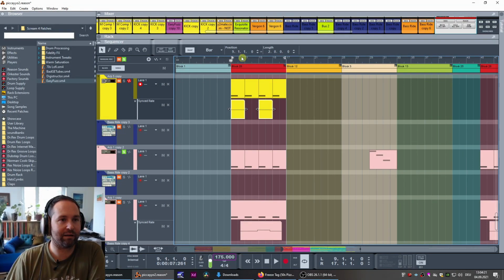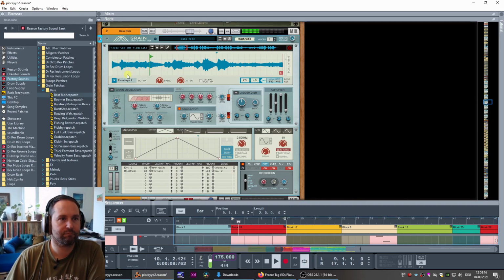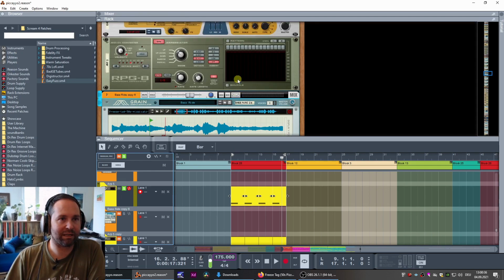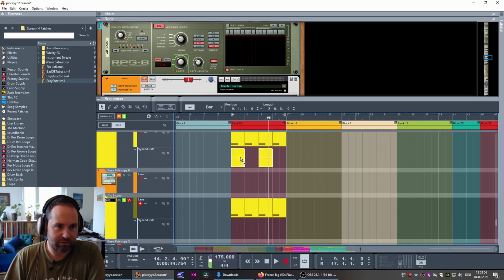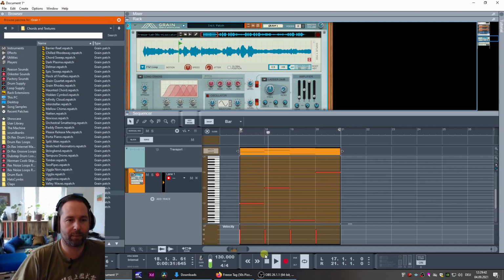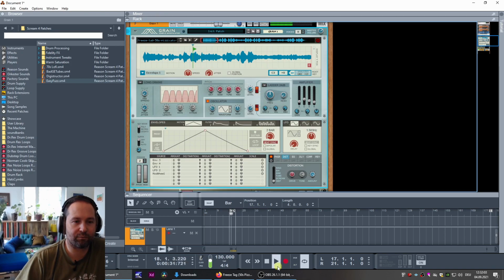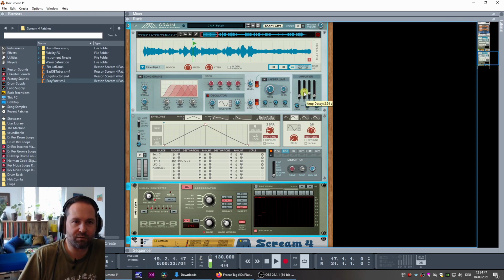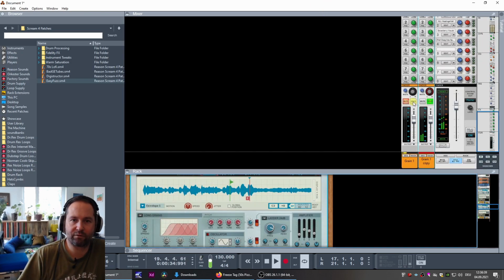Exploring the Grain Sample Manipulator synth with layering of arps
Today we will take a closer look at how I go about exploring the Grain Sample manipulator synth to creating interesting arps

If you enjoyed this, please consider buying me a coffee or a beer.